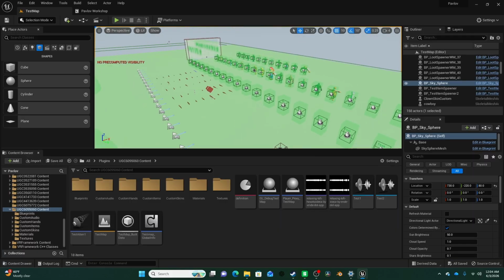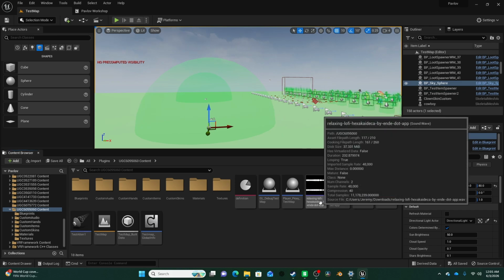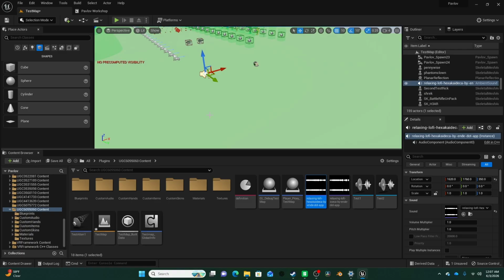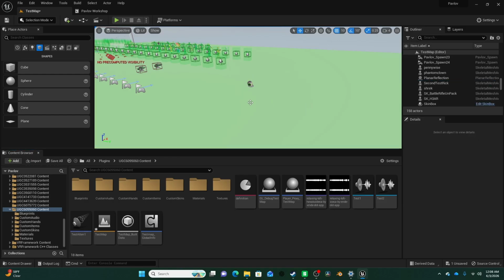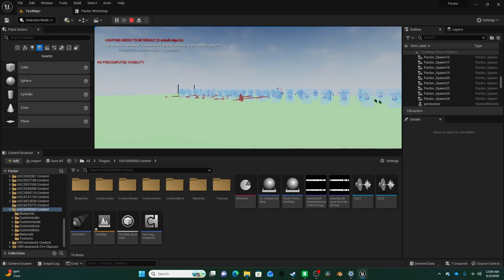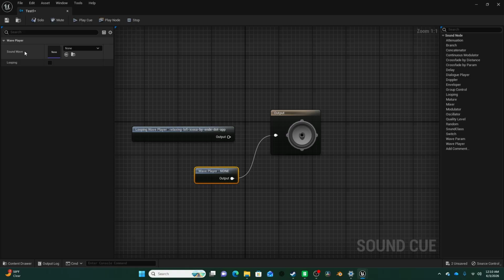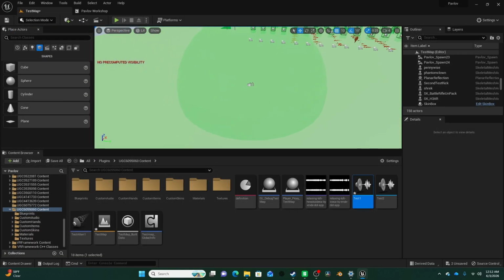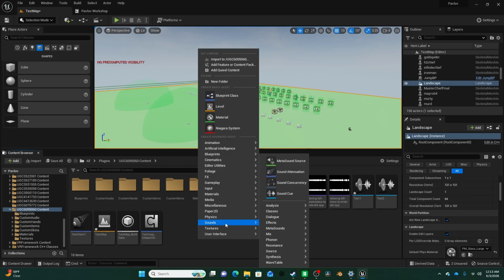Background Music& 3D Audio | Pavlov Modding Tutorials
Today we will briefly discuss the audio components of Unreal Engine 5.1 and how to utilize them for your Pavlov maps! Audio is a large part of what makes a map effective!

Timestamps:
Intro - 00:00
Reason for Map Change - 00:42
Supported Formats in UE5 - 01:23
Import Audio to UGC - 02:21
Background Ambience - 02:40
Spatialized Audio (3D Audio) - 04:05
Attenuation Settings - 06:21
Audio Resources - 07:59
Future Tutorials - 08:20
Outro - 09:41

-Audio and Sound Bytes are non-copyright and open-source!